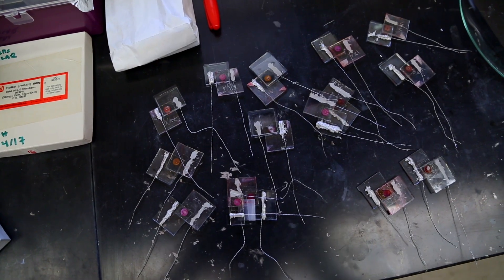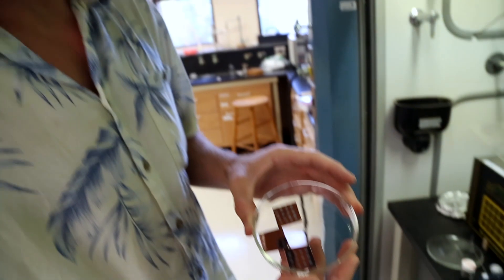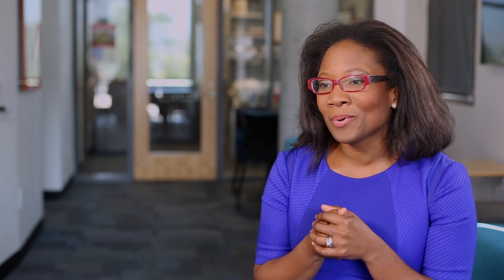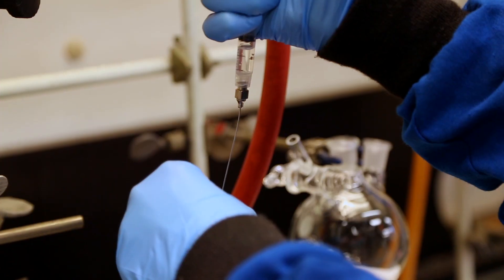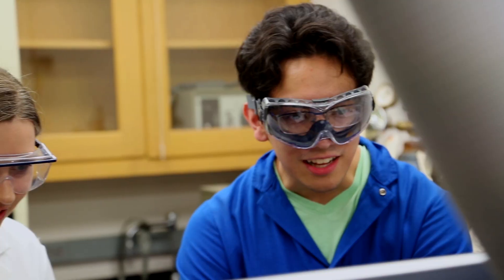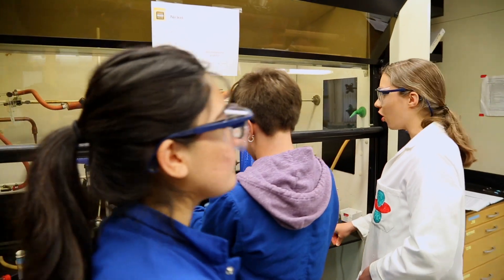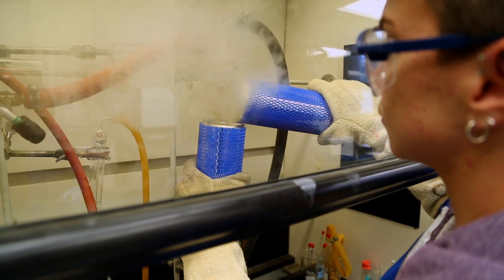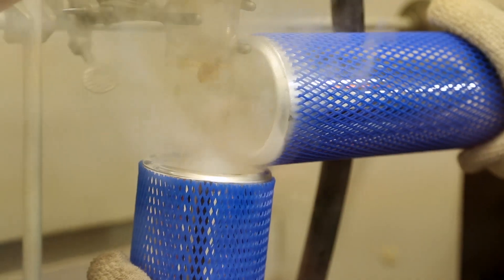Opportunities Abound- Research at Harvey Mudd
Harvey Mudd faculty conduct cutting-edge research spanning biology, chemistry, computer science, engineering, mathematics, physics and interdisciplinary fields such as computational biology and bioengineering. Students work alongside faculty as colleagues, investigating open-ended questions, producing world-class research, presenting findings at national conferences and co-publishing papers in peer-reviewed journals.